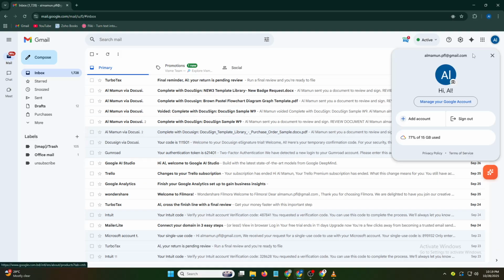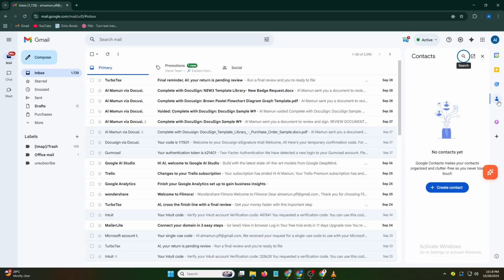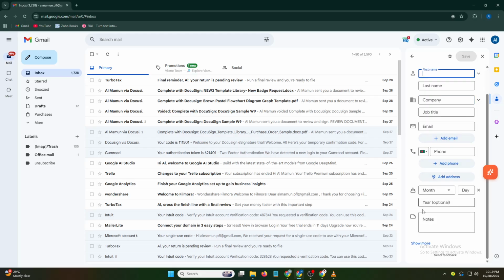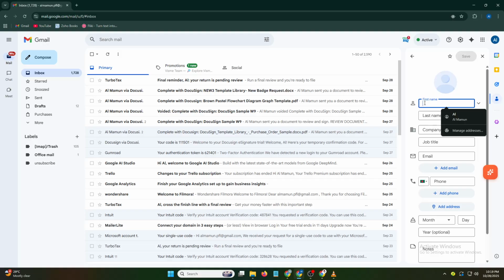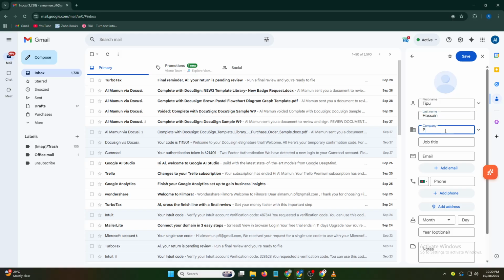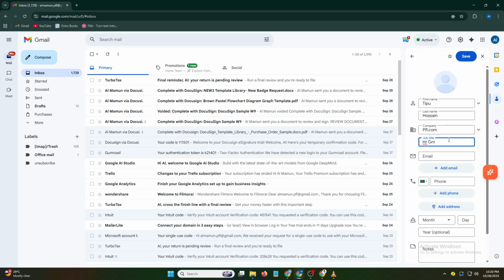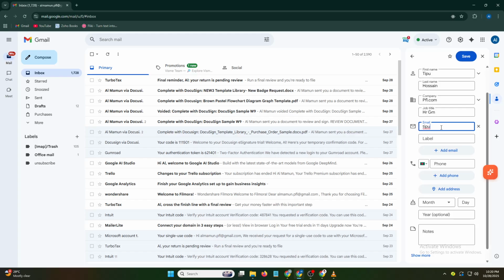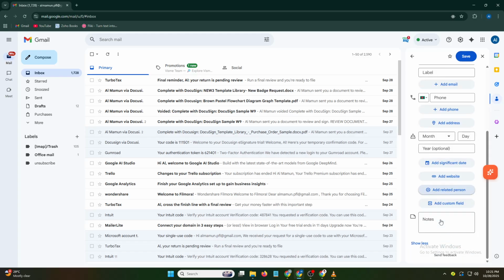How to Add Contacts to Gmail - 2025 (Quick & Easy)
How to Add Contacts to Gmail
In this video, you’ll learn how to add contacts to Gmail step by step. Whether you’re using a computer or mobile, this quick tutorial shows you how to create, edit, and manage your Gmail contacts easily. You’ll also discover how to import contacts, sync them with Google Contacts, and organize your email list efficiently. Perfect for beginners who want to manage Gmail contacts like a pro!